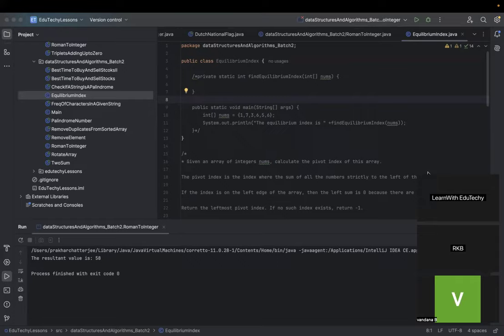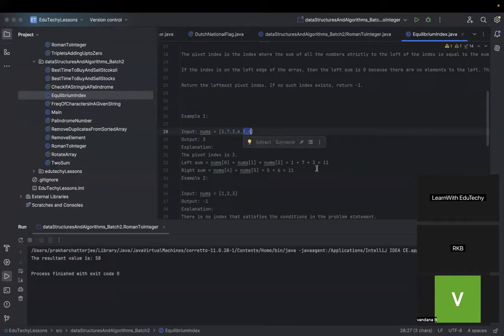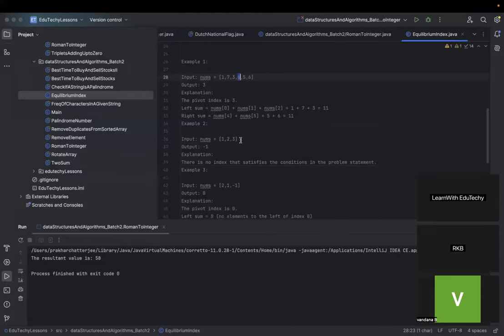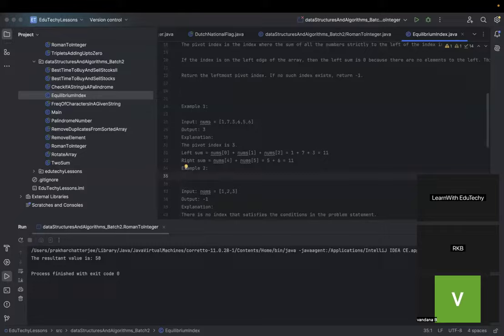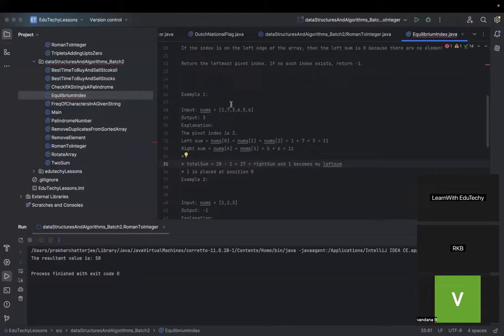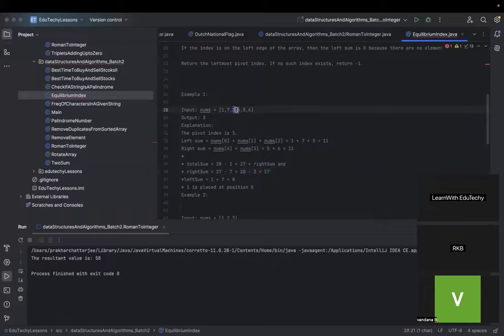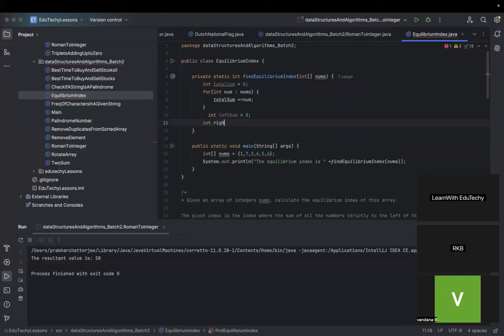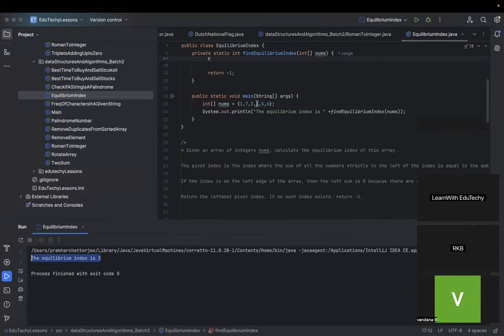Asked In PayPal & Adobe | Find Pivot Index : Can You Solve It Without Extra Space In An Interview?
Topics Covered :
        00:00 Introduction Of EduTechy
        03:00  Learner Experience Till Now.
        08:05  Live Explanation And Coding Of The Problem "Find the equlibrium index for an unsorted integer array"
Please Note : The Time and Space Complexity are not included as a part of this free video.

Time Complexity Of This Code : O(N)
Space Complexity Of This Code : O(1)

Please go through this video and if you feel that I have been able to break this problem into simple parts and made it really easy to understand please like comment and subscribe my channel. This would encourage me to upload many such contents like this.